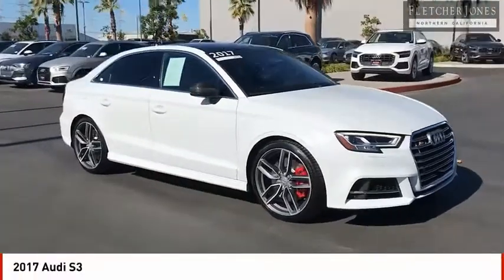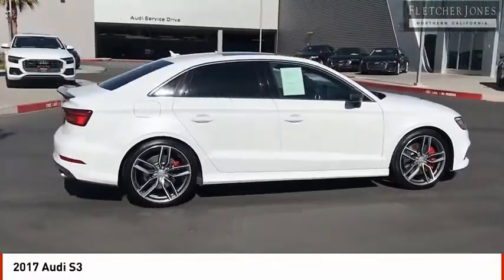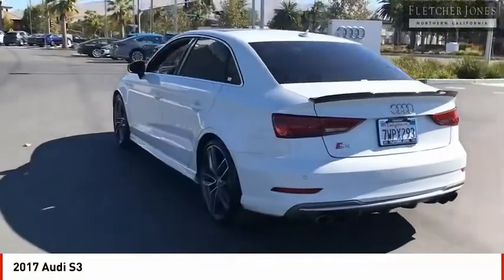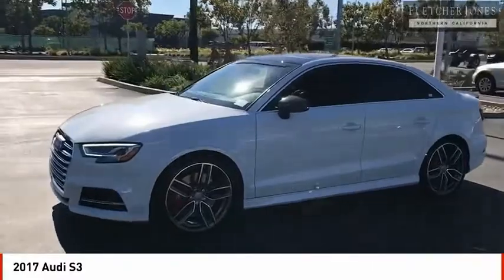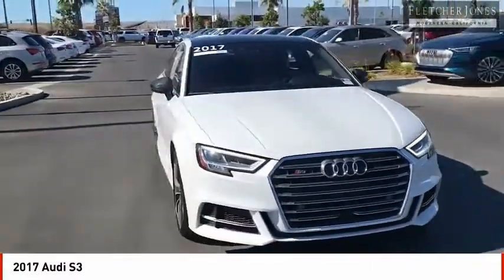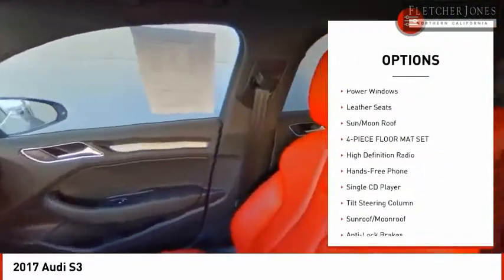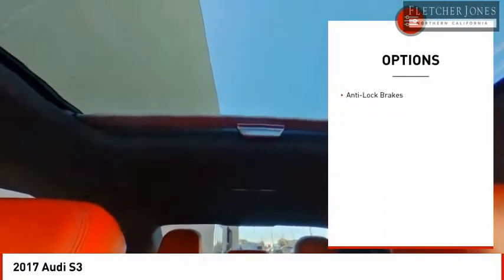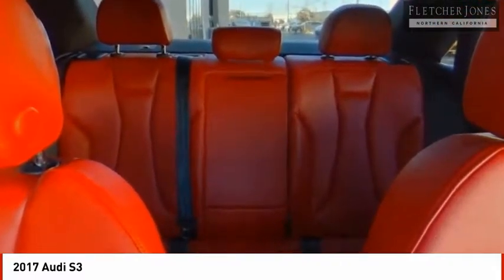2017 Audi S3 Fremont CA A5595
2017 Audi S3  - Stock#: A5595 - VIN#: WAUB1GFF1H1013529

Audi Fremont
43191 Boscell Road

Check out this 2017 Audi S3.   Check out this gently-used 2017 Audi S3 we recently got in. Drive home in your new pre-owned vehicle with the knowledge youre fully backed by the CARFAX Buyback Guarantee. Outstanding craftsmanship and artisanal refinements abound with this Audi S3 Premium Plus. This AWD-equipped vehicle handles well in any weather condition or terrain. Youll benefit from superb handling, improved steering and excellent acceleration. This 2017 Audi S3 has such low mileage it has been parked more than driven. More information about the 2017 Audi S3: The Audi A3 competes against other compact premium cars such as the BMW 2-Series, the Mercedes CLA and, to a lesser extent, the MINI Cooper. In past decades, owning a small car meant dealing with little more than bare bones transportation. These days though, owners of small cars need not be deprived of anything, and the A3 looks to continue that trend by offering a vehicle with a small footprint but with luxury-car performance and amenities. The A3 starts under $31,000. This model sets itself apart with clean styling, three body styles, including convertible, hybrid model, upscale feel, available all-wheel drive, high-performance S3, and Compact size Contact the dealership today.